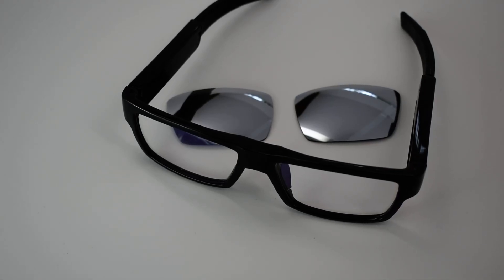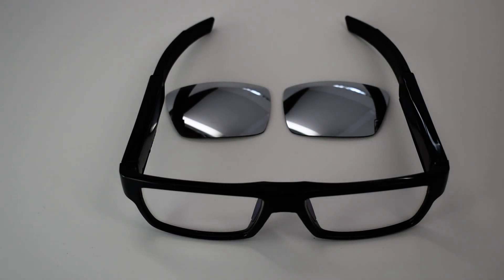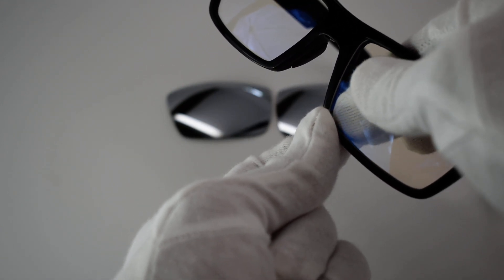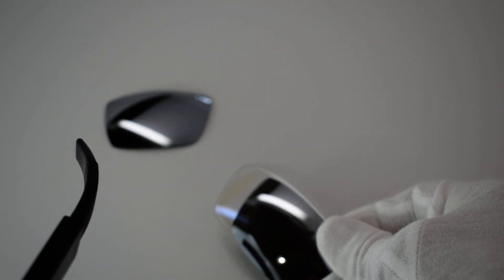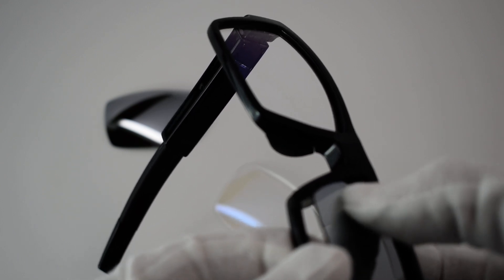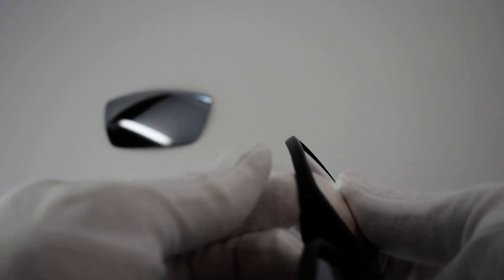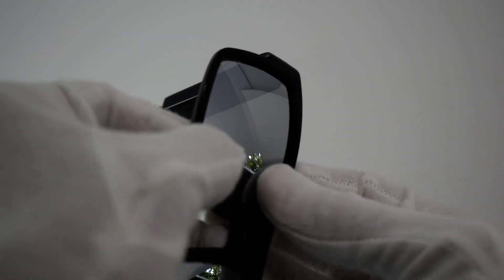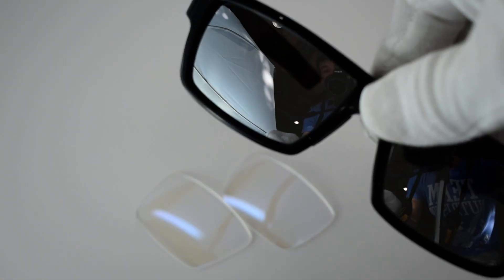iSee2 How-To Lens Swap - ElectroFlip.com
A quick but possibly overly detailed How-To on how to lens swap for the iSee2. ElectroFlip.com